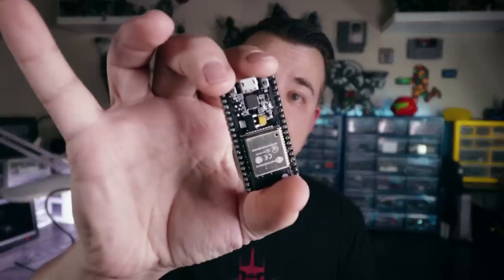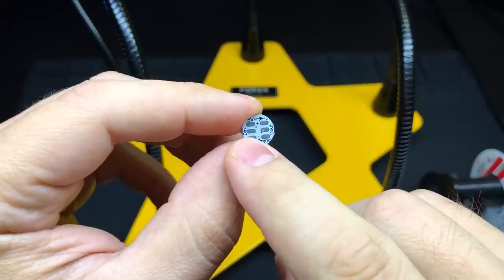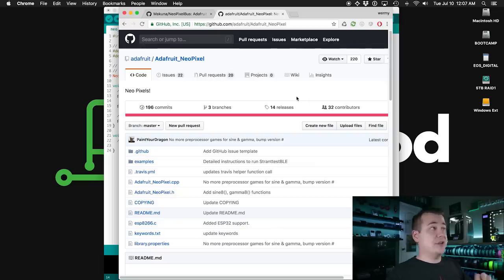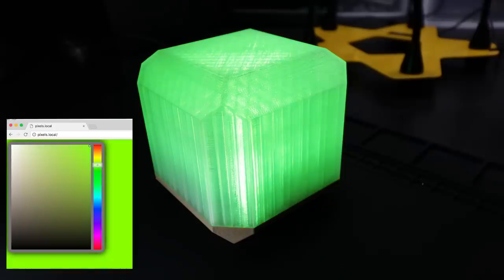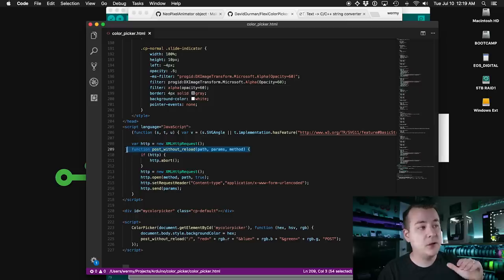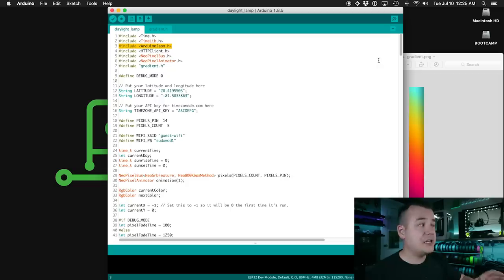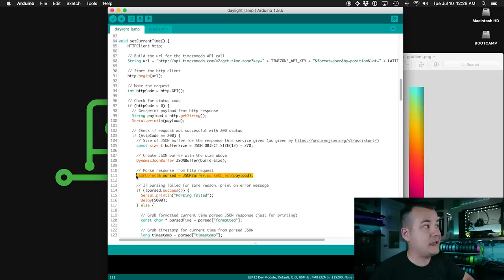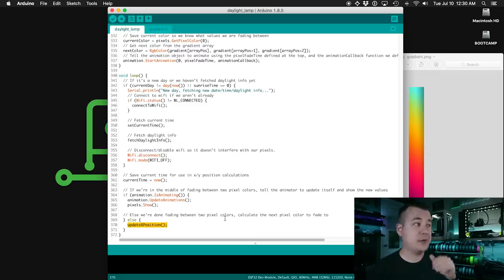ESP32-powered Programmable Neopixel Lamp (and giveaway)!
Check out my instagram for a chance to win a fancy set of helping hands from Psiven